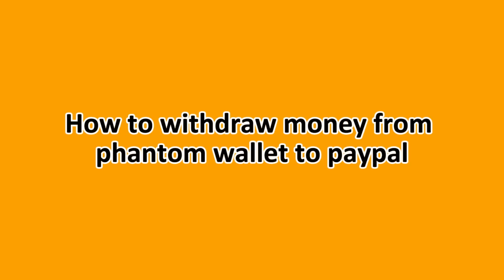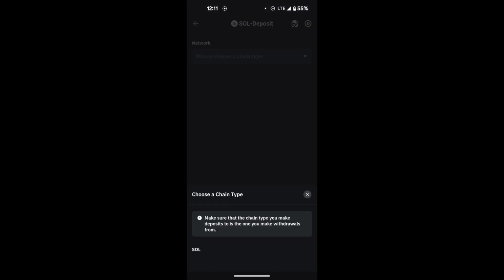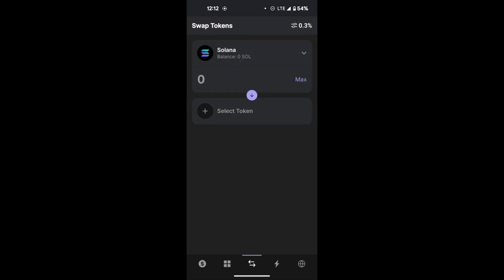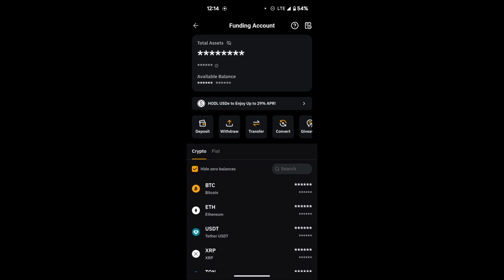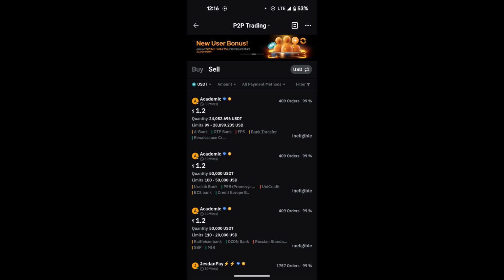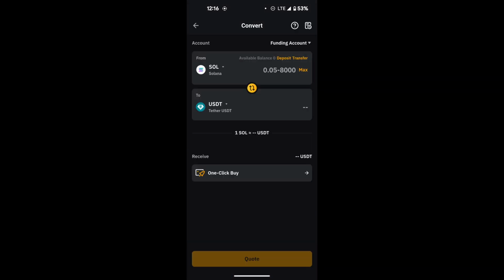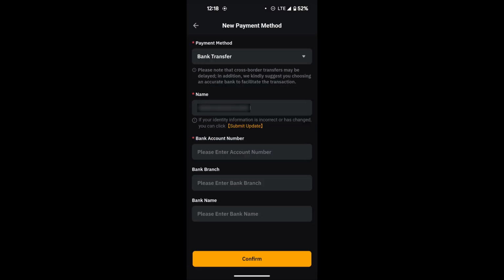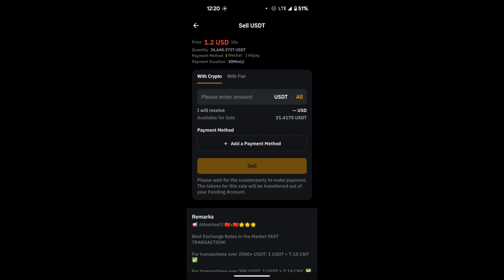How to Withdraw Money From Phantom Wallet to PayPal (Step-by-Step)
Learn how to withdraw money from Phantom Wallet to your PayPal account. This video guides you through converting crypto to fiat currency via an exchange and transferring the funds to PayPal. Perfect for users looking to cash out their crypto efficiently and securely.